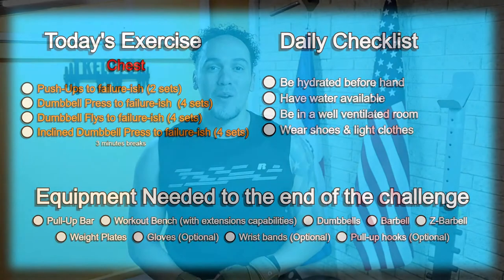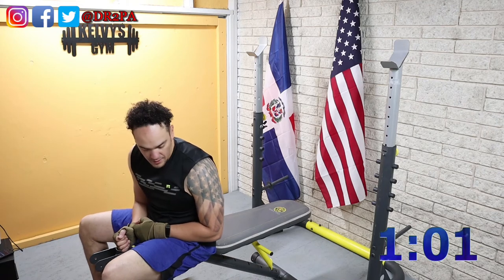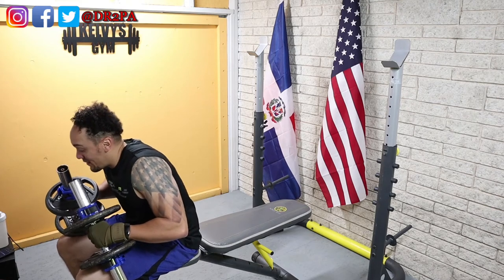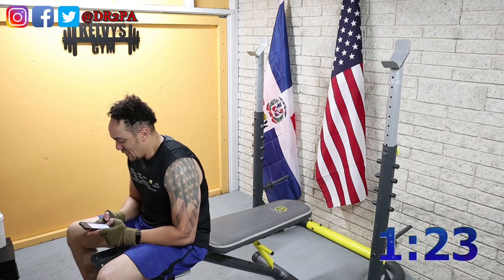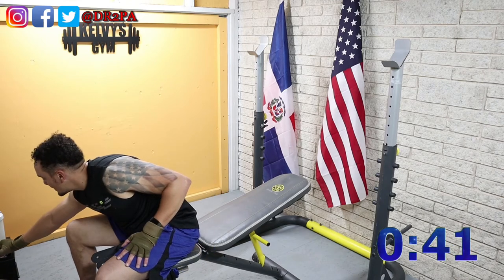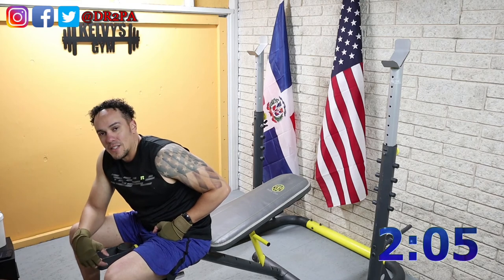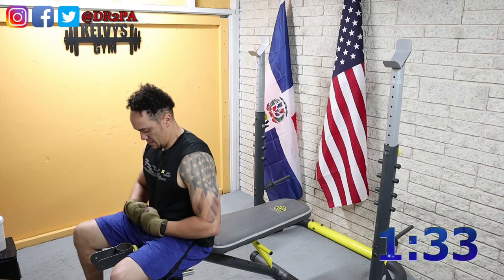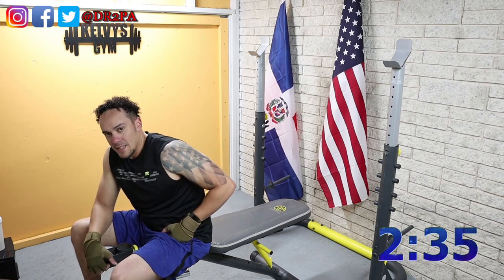Day 127 | 300 Days Fitness Challenge